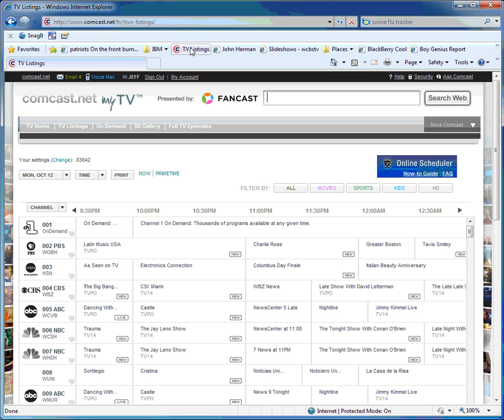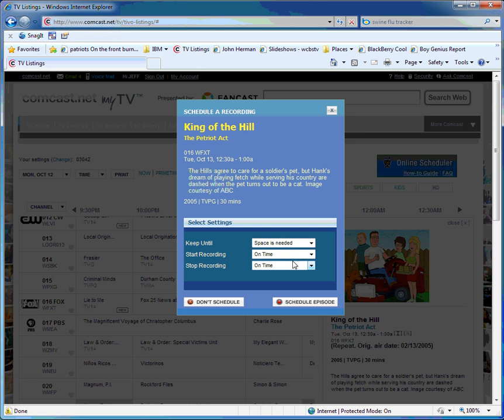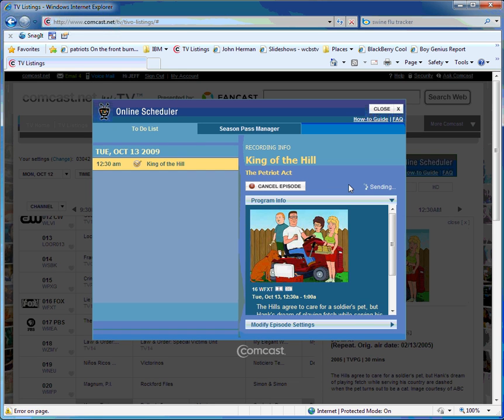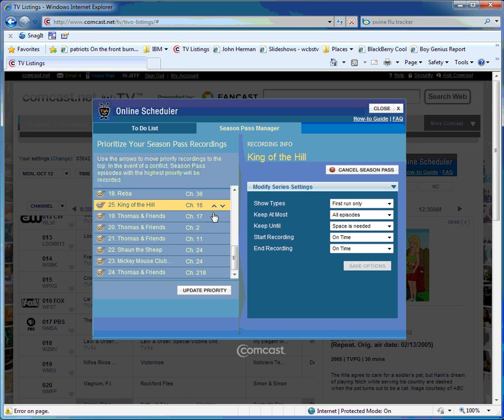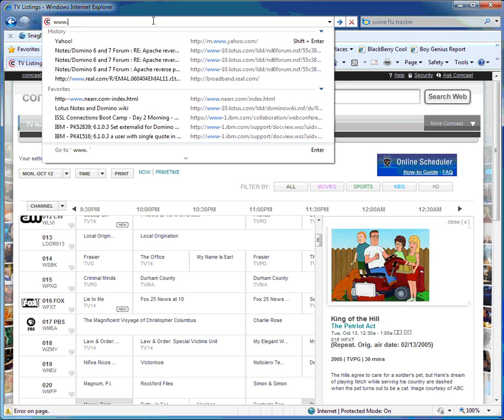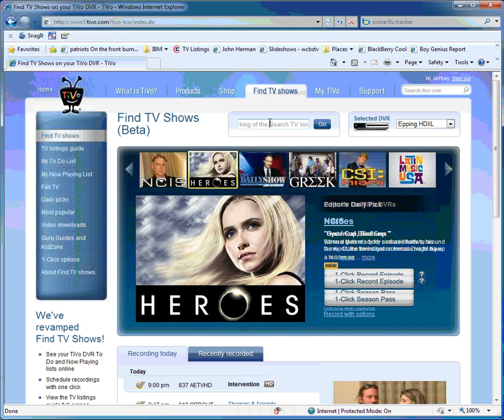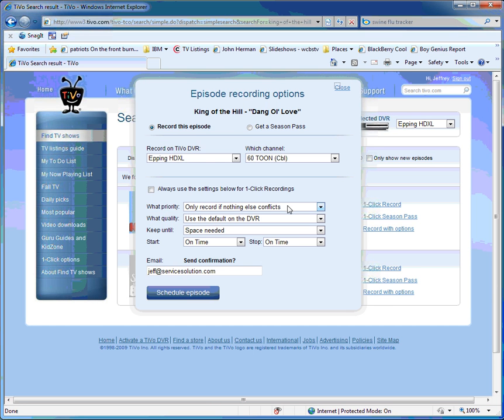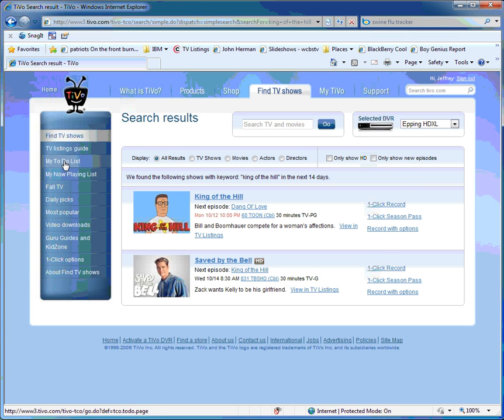Comcast TiVo Online Scheduling Review - Comcast TiVo HD DVR by Motorola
Watch in HD - This is a quick demo of Comcast's Online Scheduling service for their Motorola DVR's that have the TiVo software installed. It's better than DIRECTV, and better than TiVo online scheduling through tivo.com. I'm really impressed at how Comcast puts the online scheduling package together. They were late out of the gate, but man, they hit a home run on the first pitch!